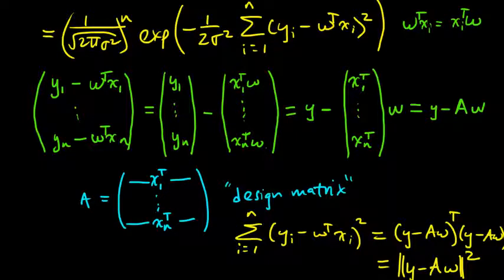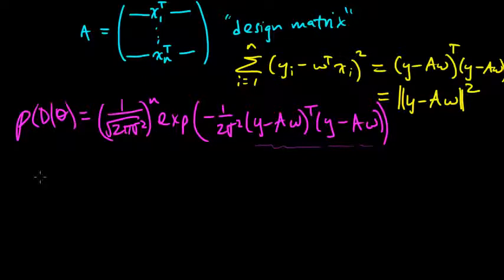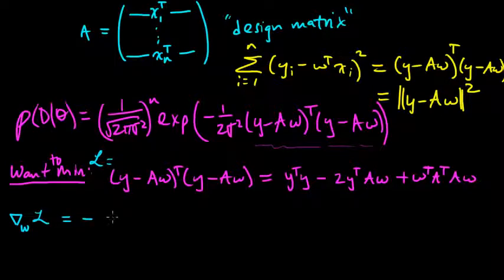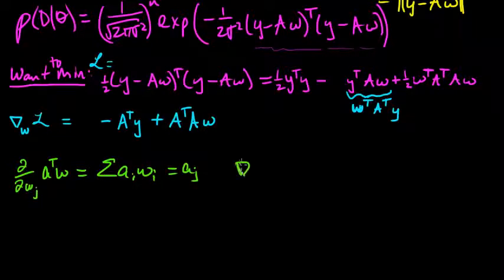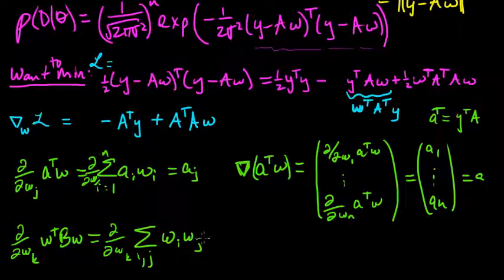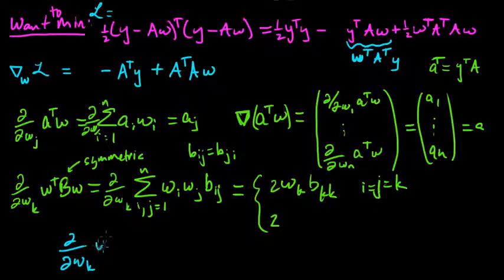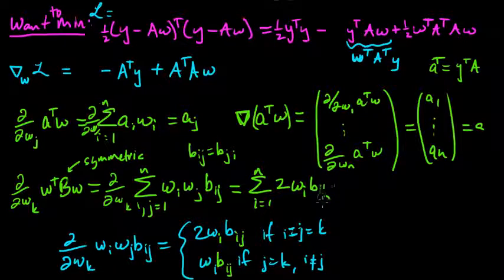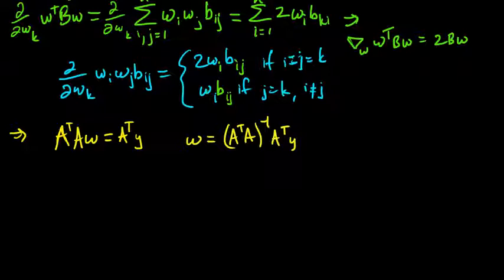(ML 9.5) MLE for linear regression (part 2)-n5QZL1B8FaE.mkv